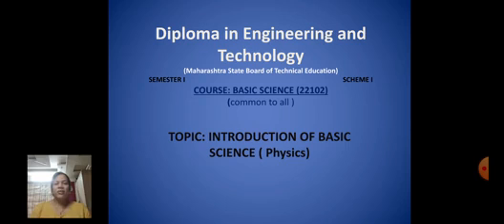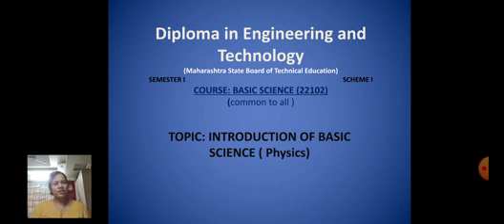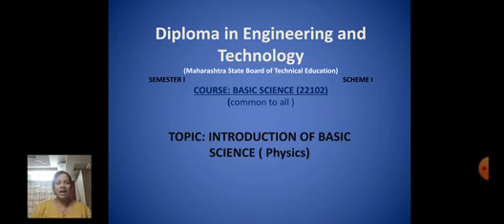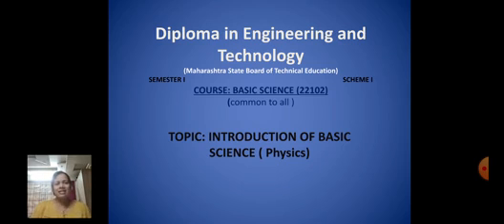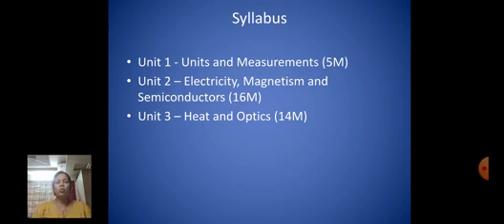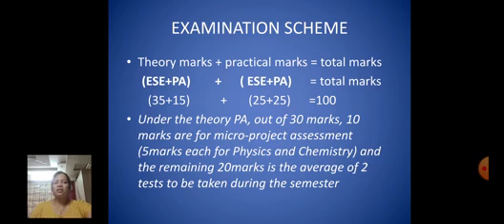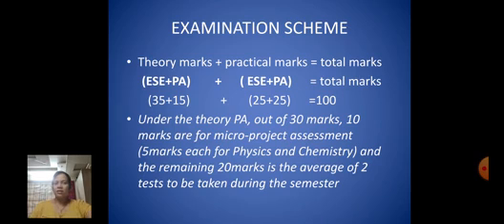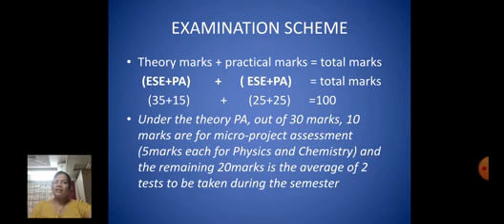Diploma in Engineering and Technology - Introduction to Basic Science course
This video is helpful for all the diploma in engineering and technology students of Maharashtra State Board Of Technical  Education. The video is about the introduction of basic science course including syllabus and examination scheme.